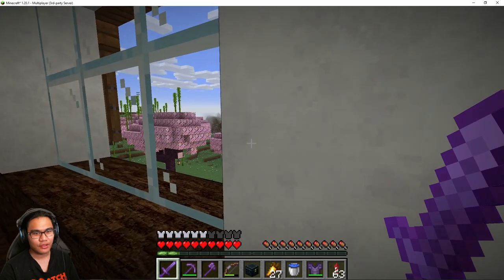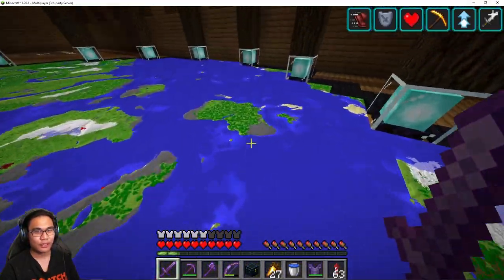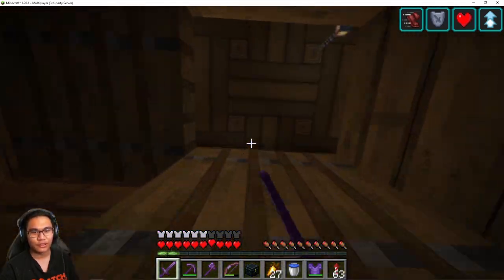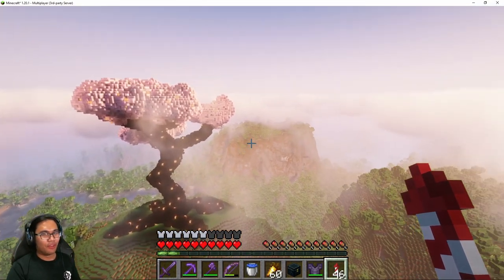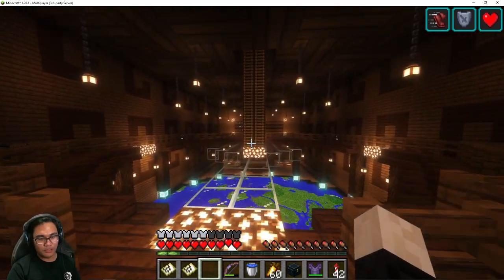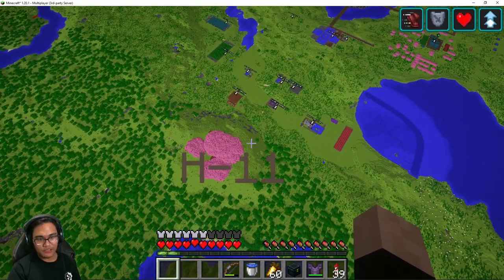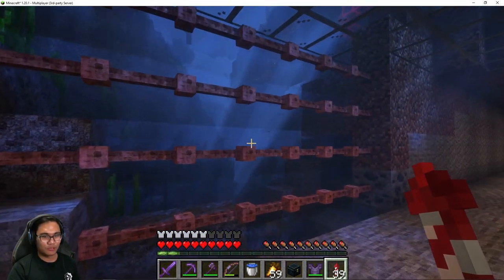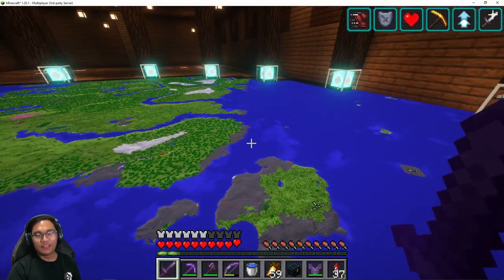The Ultimate "Zen Garden" | Minecraft Java Let's Play! Season 2 | Episode 19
Welcome to the 2nd season of Minecraft Let's Play on the channel!

For this episode, we build a huge sakura bonsai and introduce the new map room and other new projects!

Did you know my friends also have YouTube & Twitch? Check them out!

Wanna know my specs?

Mobo: Asus TUF Gaming Z790 DDR4 plus WiFi
CPU: Intel CORE i9-12900K
GPU: Asus TUF Gaming RTX 3070
RAM: Cosair Vengeance RGB CL16 DDR4 16GBx4

Mic: Shure MV7
Camera: Logitech C615
Mixer: Nvidia Voice/OBS

Socials!

Chapters:
0:00 - Project Intro
0:08 - Introducing the Map Room!
1:55 - Today's Project!
2:27 - Timelapse
4:11 - Overview of Bonsai Tree + Map Update
7:12 - Future Projects
9:23 - Outro